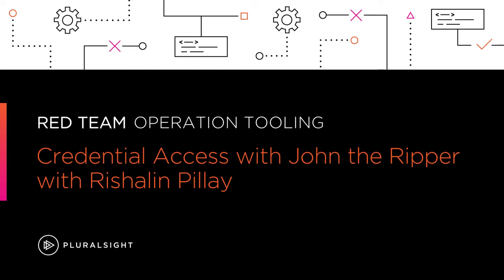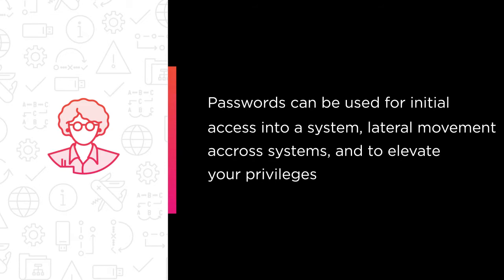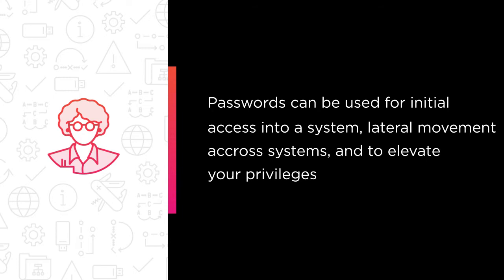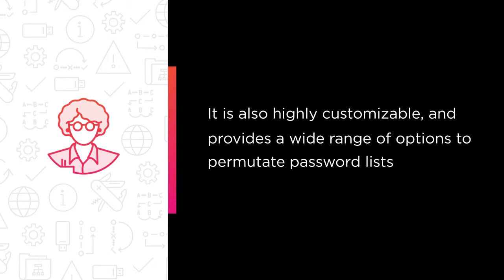JtR Skills: Credential Access with John the Ripper Course Preview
Join Pluralsight author Rishalin Pillay as he walks you through a preview of his "Credential Access with John the Ripper" course found only on Pluralsight.com. Build your technology skills with Rishalin’s help by learning how to navigate the syntax of John and amp up your cracking capabilities by obtaining rich wordlists and permutating them, how to perform password cracking of common operating systems such as Windows and Linux, and much more. Visit Pluralsight.com to start learning John the Ripper (JtR) skills today!